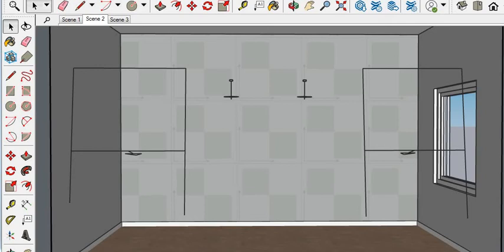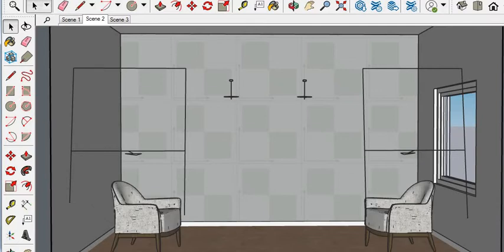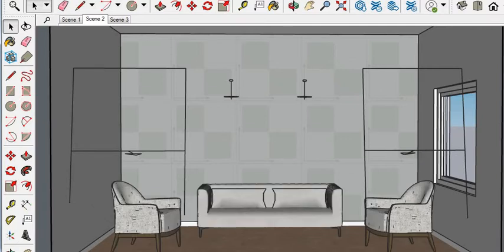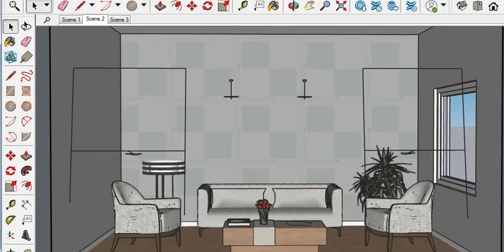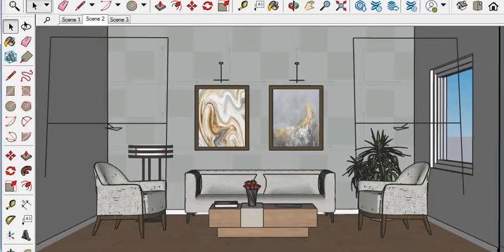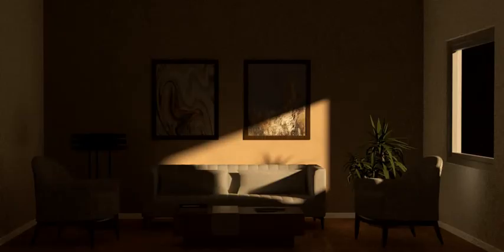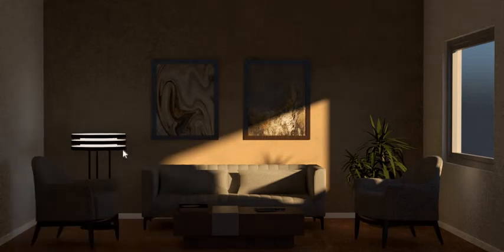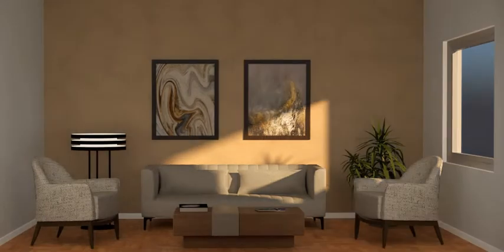Day view & Night view render setting in Vray SketchUp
In this Video I am going to show you day lighting and night lighting

sketchup,
vray for sketchup,
vray,
v-ray for sketchup,
sketchup vray,
vray sketchup,
exterior daylight view render in vray for sketchup,
vray rendering in sketchup,
vray night render settings,
vray night render,
exterior daylight view in sketchup with vray,
how to render exterior daylight view in sketchup with vray,
exterior daylight view render setting in vray,
vray tutorial,
sketchup tutorial,
vray 5 for sketchup,
vray lighting,
vray for sketchup tutorial
vray sketchup,
sketchup,
vray,
vray for sketchup,
sketchup vray 5 interior,
sketchup vray,
v-ray for sketchup,
vray sketchup tutorial,
vray 5,
vray 5 sketchup,
sketchup tutorial,
vray tutorial,
render in sketchup,
how to render in vray for sketchup,
v-ray next for sketchup,
sketchup vray interior,
sketchup rendering,
sketchup vray tutorial,
sketchup interior,
render,
sketchup render
,interior rendering in sketchup vray